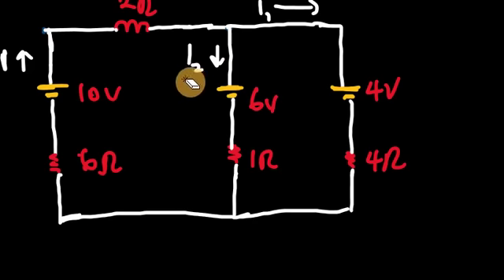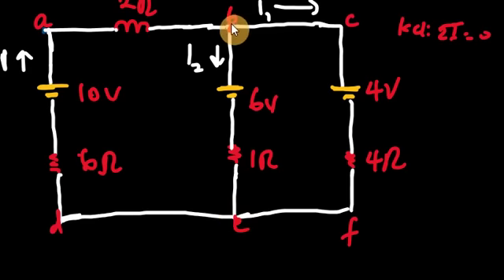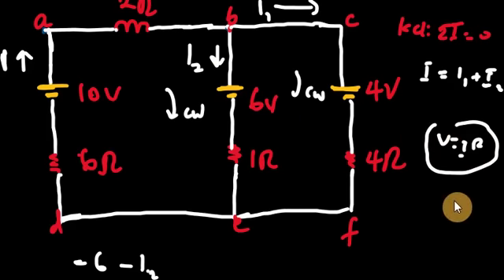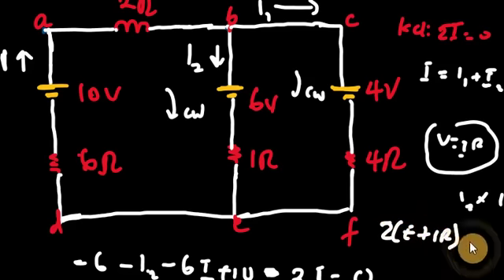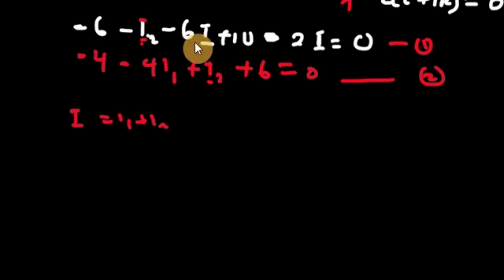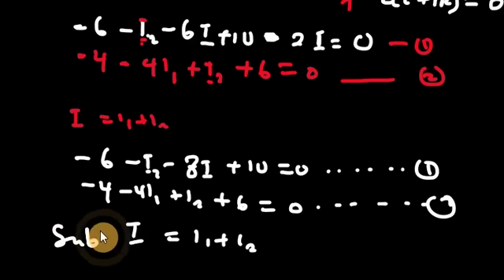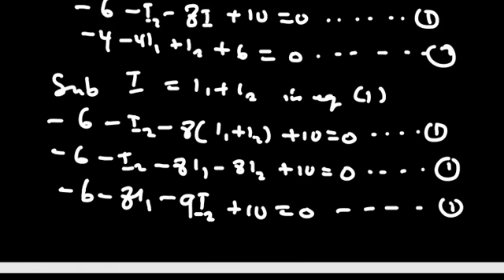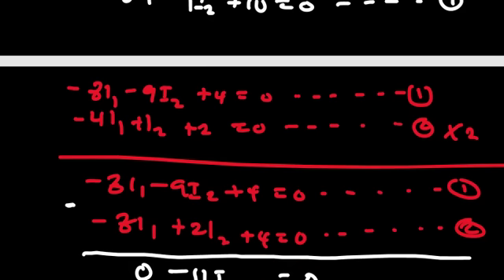Kirchhoff's Law 3 || Two Loops || Simultaneous Equation Method Of Current Evaluation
This physics video tutorial explains how to solve complex DC circuits using kirchhoff's law. Kirchhoff's current law or junction rule states that the total current entering a junction is equal to the total current leaving the junction. Kirchhoff's voltage law or loop rule states that the sum of all the voltages around a loop must add to zero. You need to be able to distinguish a voltage drop from a voltage lift. In addition, you need to be familiar with ohm's law when dealing with loop rule using kirchhoff's law. This video contains an example for illustration